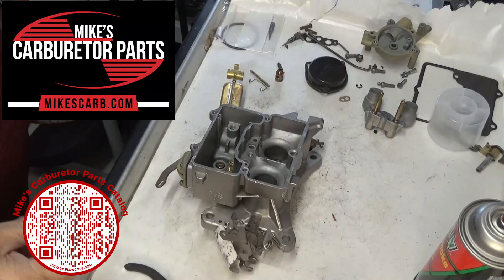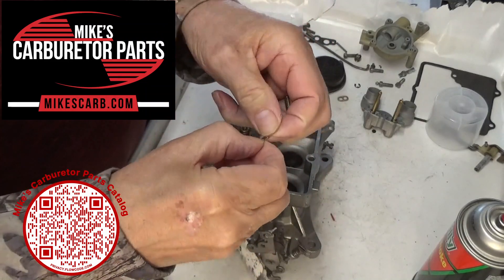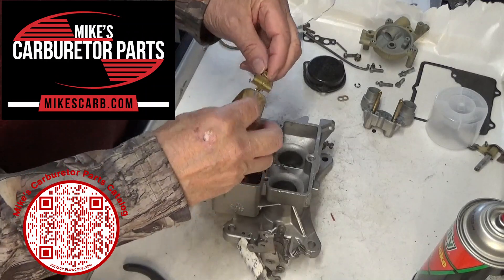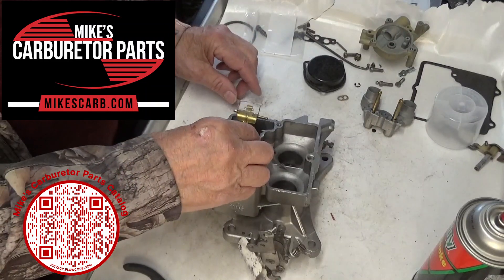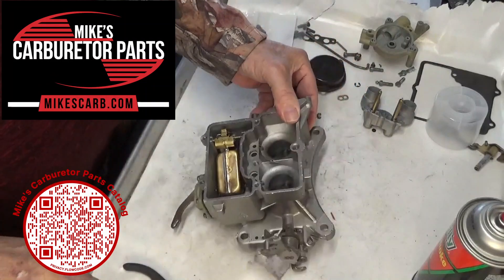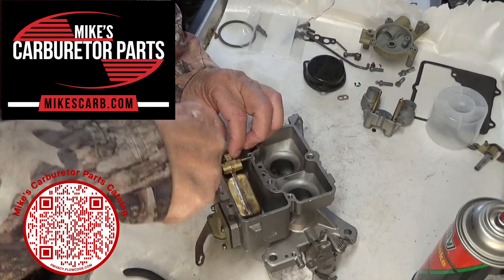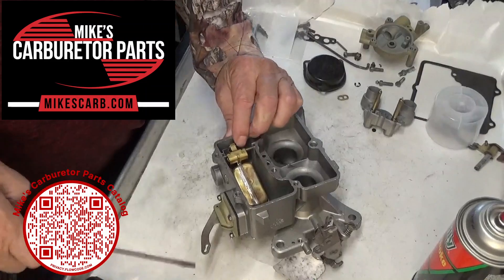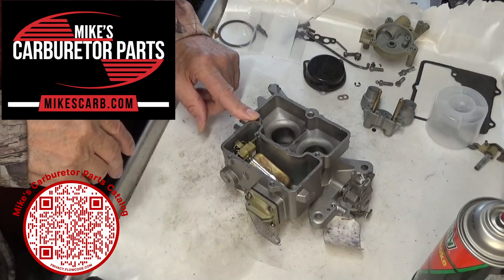Autolite 2100, 2 Barrel Carburetor Float Install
Are you working on an Autolite 2100 2-barrel carburetor and need to adjust or replace the float? In this video, we dive into everything you need to know about the float mechanism, including adjustments, troubleshooting, and installation tips to ensure your carburetor runs smoothly.

 Topics Covered in This Video:
 How the Autolite 2100 float works
 Proper float adjustment techniques
Step-by-step installation guide
Common carburetor float issues and fixes

A properly functioning float is crucial for fuel regulation, preventing flooding or fuel starvation. Whether you're rebuilding your Autolite 2100 carb or just troubleshooting fuel delivery issues, this guide will help you get the job done right!